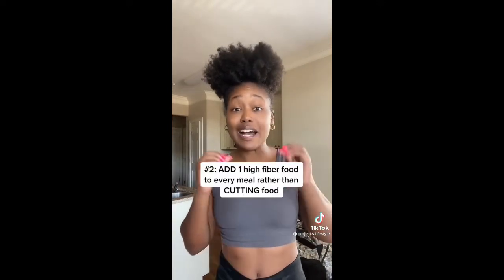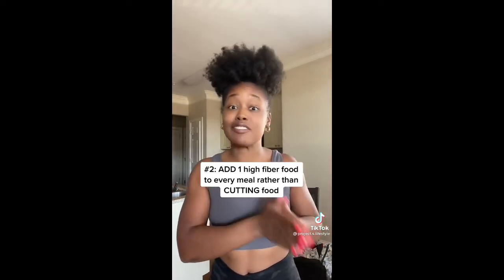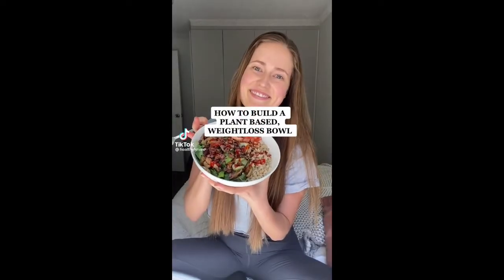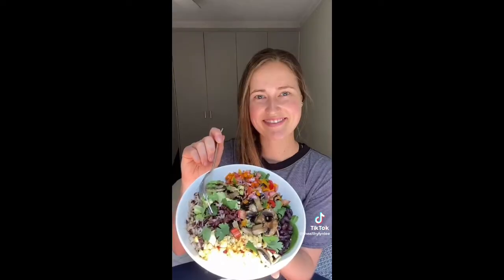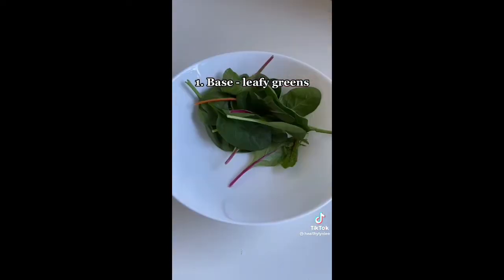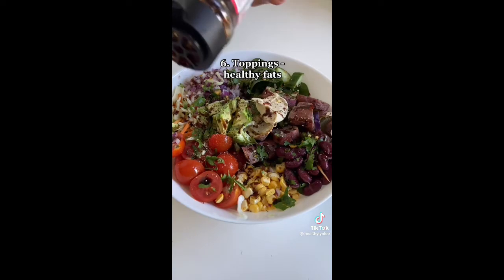Healthy and Sustainable Weight Loss Advice | Motivation and Tips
Weight loss advice. Healthy and sustainable tips.
✨Please watch responsibly. If you are at all triggered by this topic do not continue watching. And remember you are perfect the way you are! Your self worth does not come from a number on the scale or the way you look✨

We post the best TikTok compilations featuring beauty, fashion, health and fitness and so much more.

Engagement Purposes

TikTok TikTok videos TikTok compilation TikTok meme TikTok recipes TikTok healthy TikTok fitness TikTok weight loss TikTok clean TikTok aesthetic TikTok fun TikTok funny TikTok skills TikTok education TikTok learn TikTok self care TikTok that girl TikTok trending TikTok viral TikTok fashion TikTok trends TikTok makeup TikTok hair TikTok beauty TikTok nails TikTok nail art TikTok beauty tips TikTok social media TikTok hacks TikTok advice